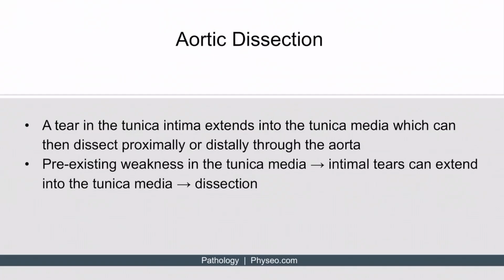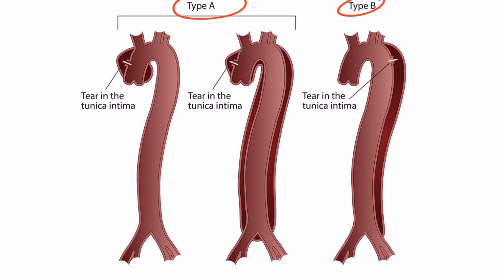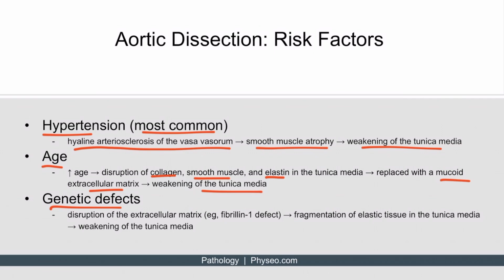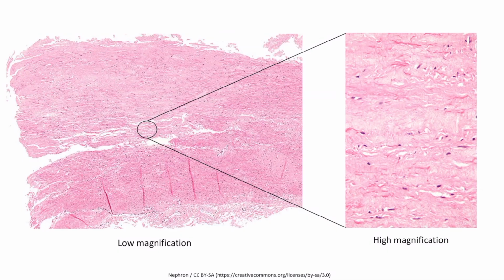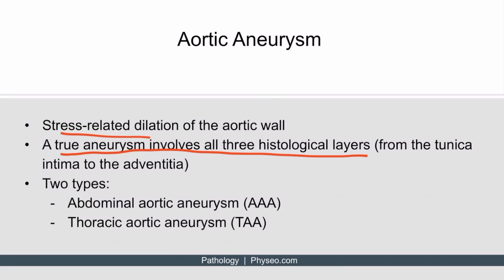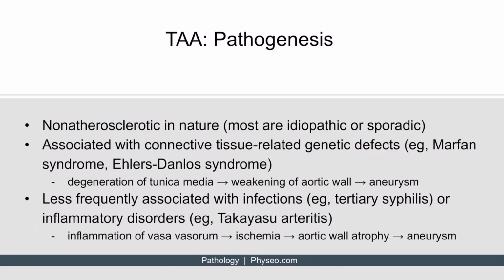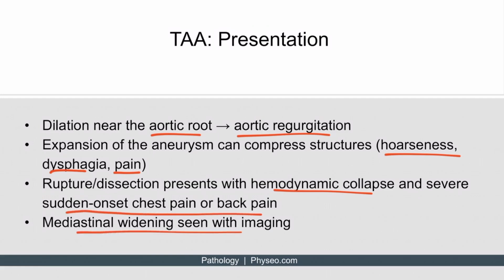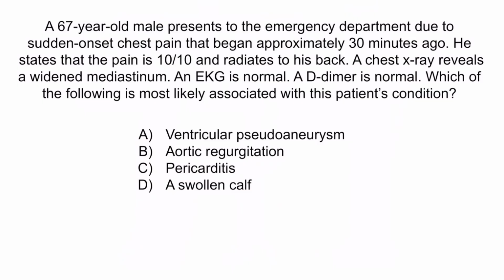١٤ نوفمبر، ٢٠٢٤